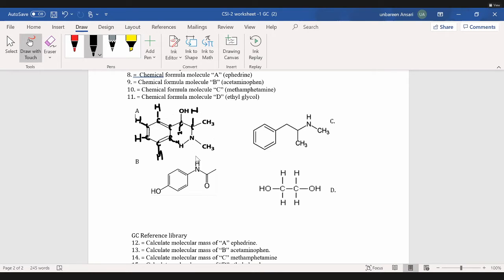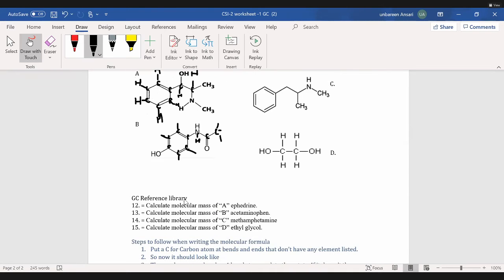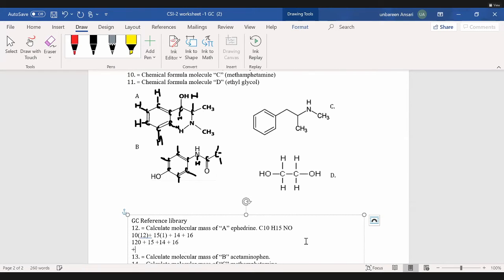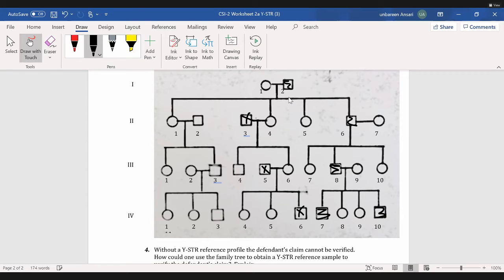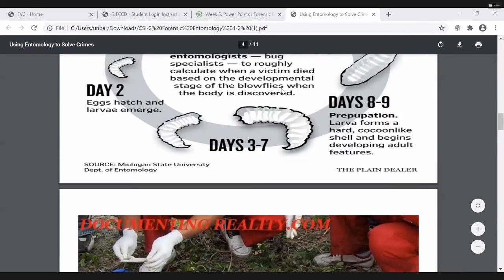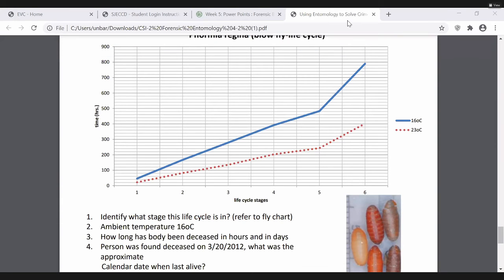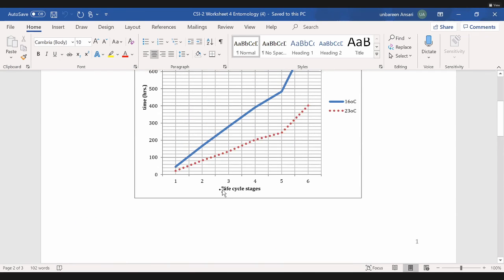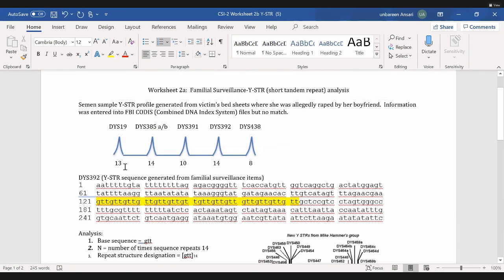Forensic Bio Class 10-1-2020